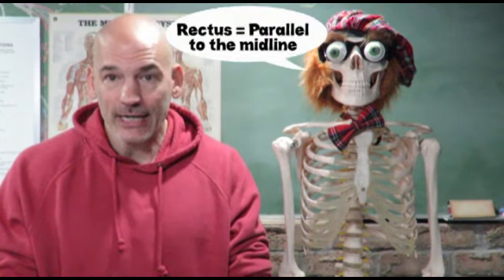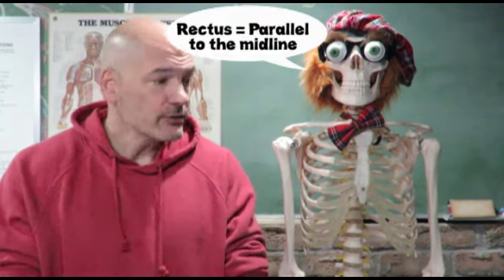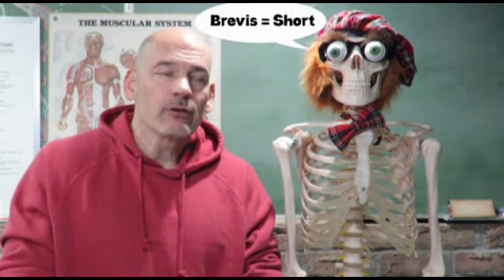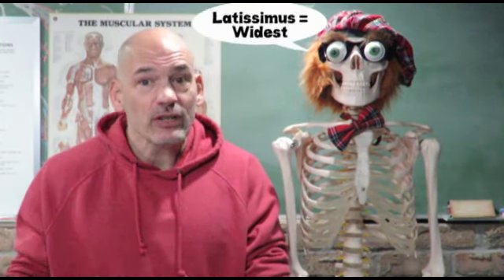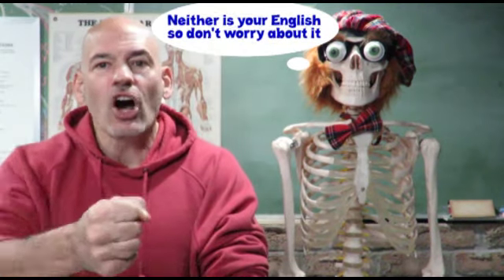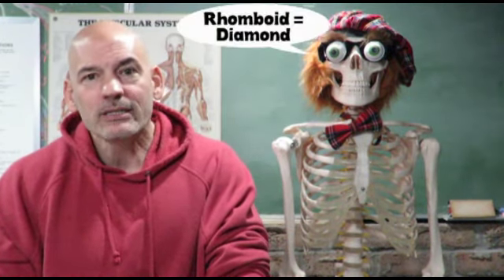Muscle Essentials L004 Muscle Names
An overview of muscle names to give you a more comprehensive understanding of muscles. Many names have Latin descriptors which when applied to muscle names indicate where a muscle is on the body, the action of the muscle, the shape of the muscle, the size of the muscle or other information specifics